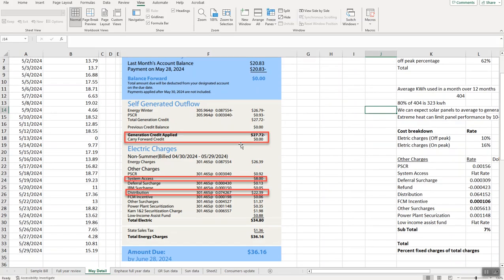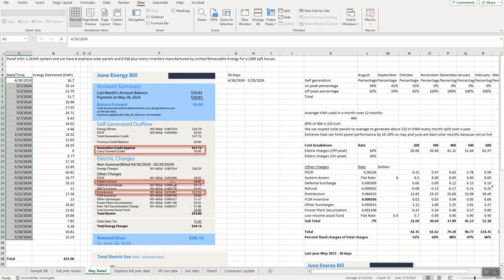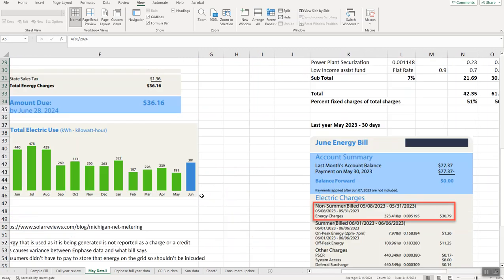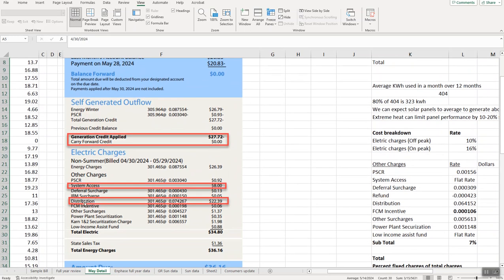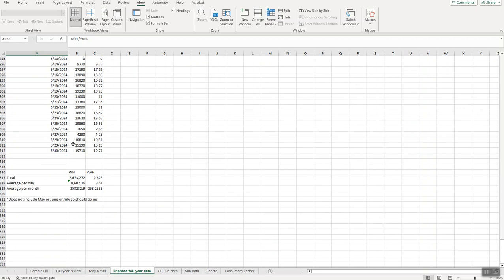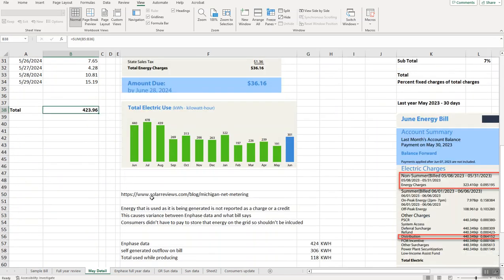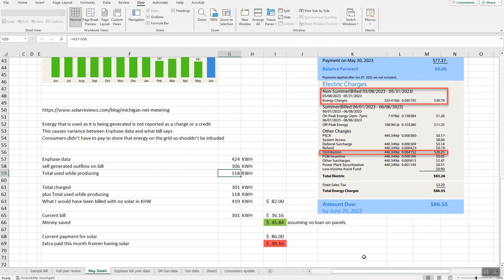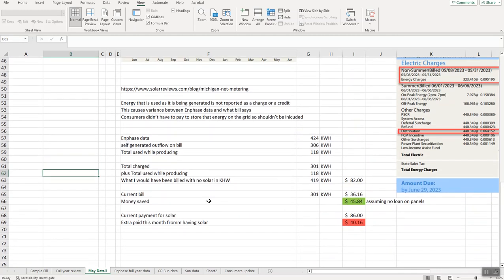When you get solar panels in Michigan - June Review 2024